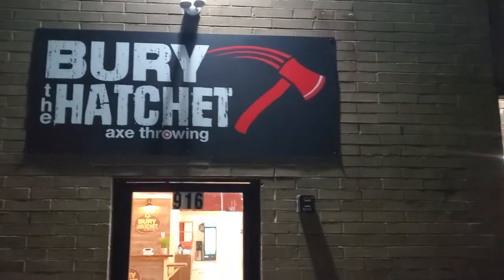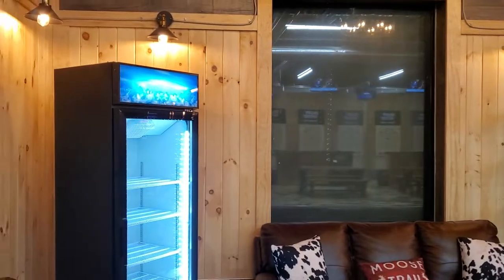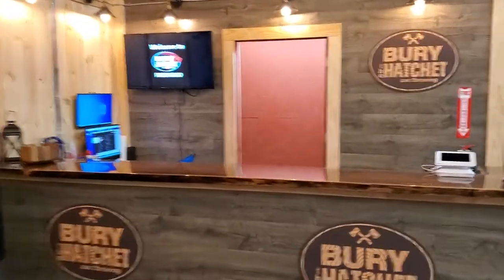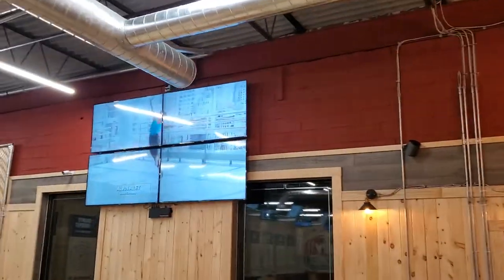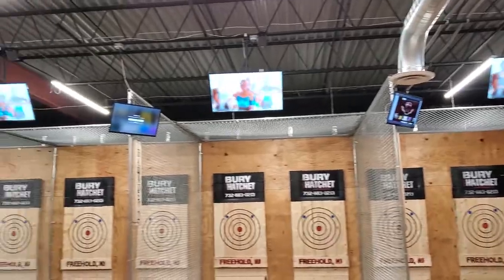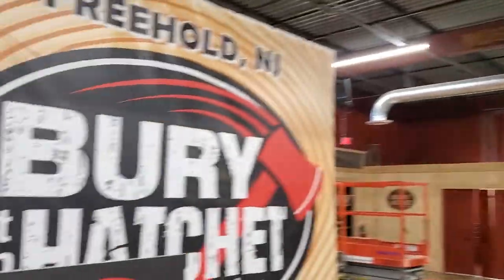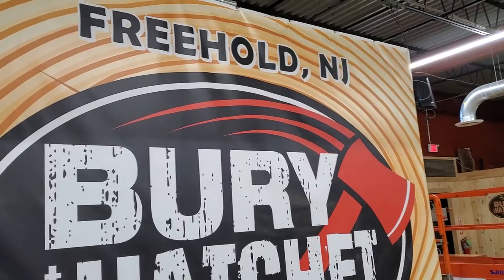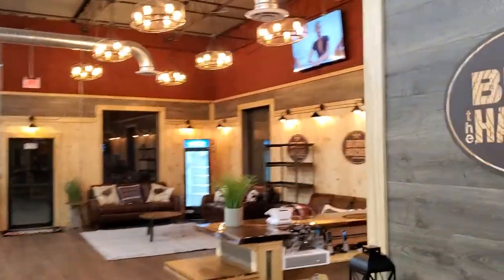Freehold Bury The Hatchet Is Now Open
We are all done. 💪🎉 Bury The Hatchet Freehold Axe Throwing NJ will be opening this weekend.